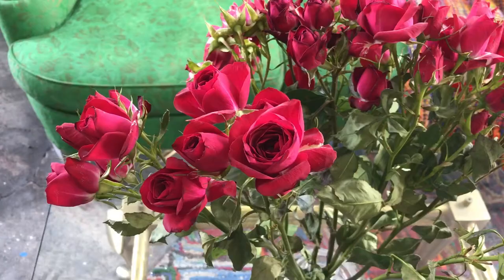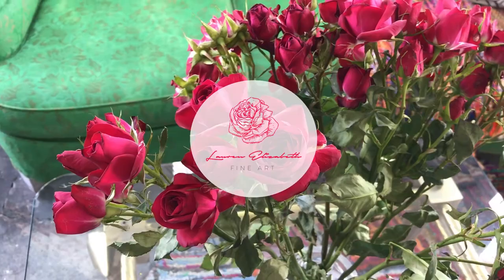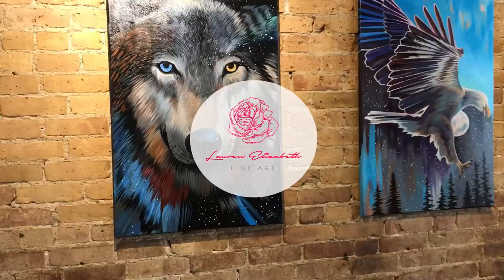What People are Looking for in a Pet Portrait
Hello Everyone! In this video I share five things that people are looking for in a pet portrait. I share my knowledge, experience, and research in this field; a great resource for artists who are thinking of accepting commissions or currently taking commissions for pet portraits.

🐾 VIP Rewards:
(Free Owl Tutorial + Discounts)

🐾 Amazon eBook by Lauren:
The Art & Business of Pet & Wildlife Portraiture

🐾 Lauren’s Most Used Supplies:
(NOTE: All YouTube tutorials made after October 2021 will use Arteza brushes. Specific brush sizes will be mentioned in tutorials AND listed in the description box.)
Arteza Mix Brushes
Arteza Detail Brushes
Arteza Gold Paint
Arteza Metallics
Master's Touch Paint (small)
Master's Touch Paint (large)
Arteza Paint Markers
Golden White Paint
Traceable Paper
Grey Glass Palette
White Glass Palette
Mixed Media Paper